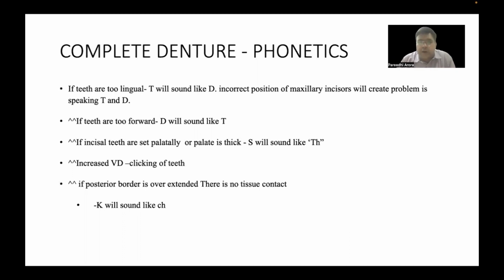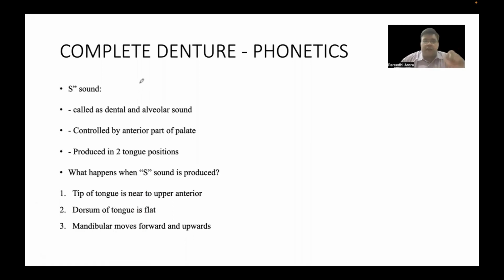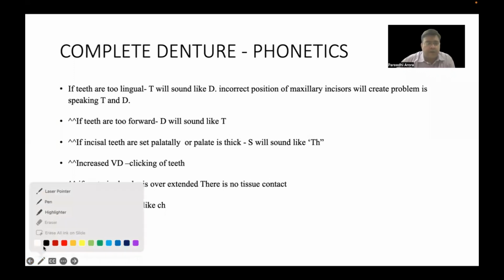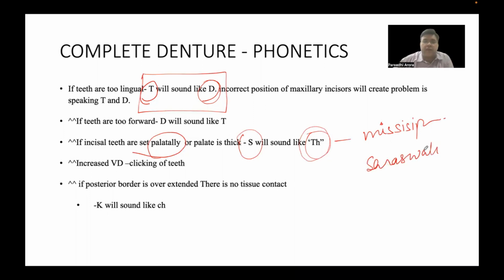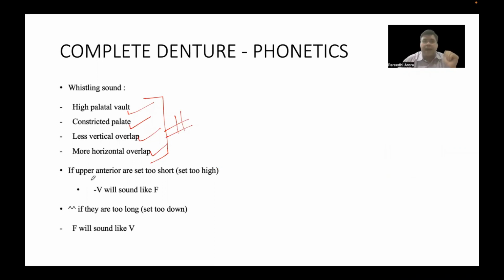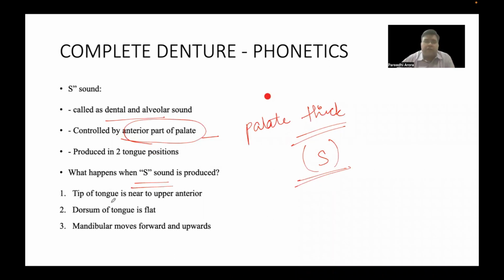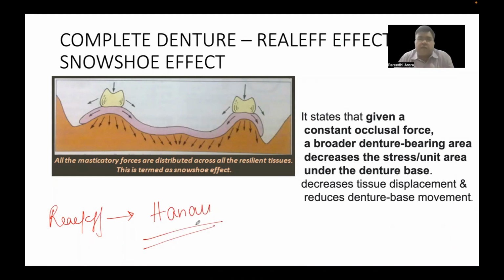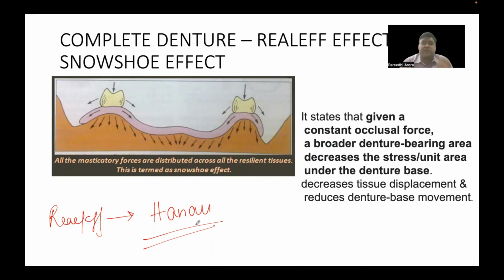250 SS PROSTHO Dr Dhruv Arora